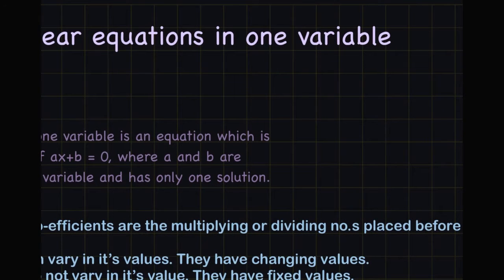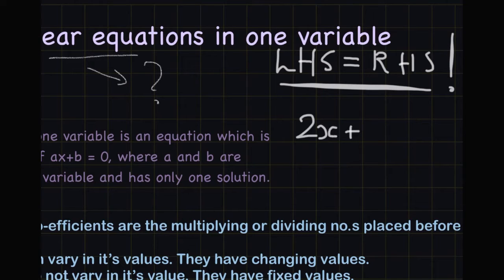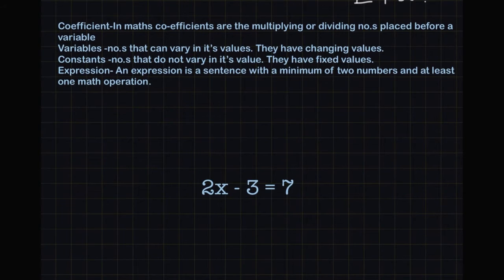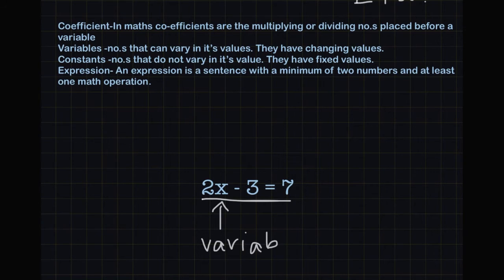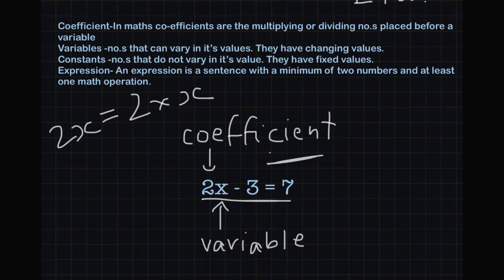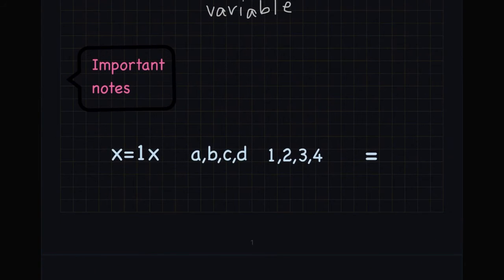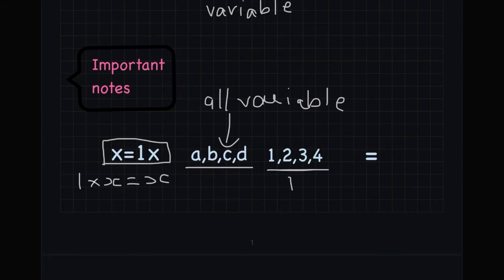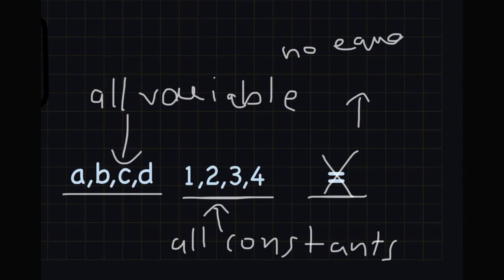Linear equations in One Variable I [Part 1] I Basics of an Equation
Hey study pals, today, I will be uploading a video on the basics of an equation. In this video, I will be covering basic terms in an equation.
- What are Linear equations in one variable?
- Coefficients
- Constants
-Variables
-Expression
- Some important notes
Check out my Instagram account where I post daily study sessions and motivation
Hey study pals, I am Tamanna. A student who likes teaching and fun. We can all agree that maths and science are not the easiest subjects to memorize, so in this channel, I will be showing you tricks and basics that will (hopefully) make ur learning easier. With occasional tricks and productivity hacks, let’s open our books with a smile.😇